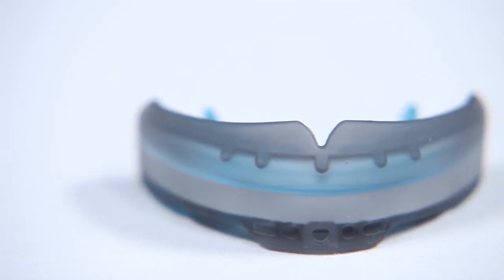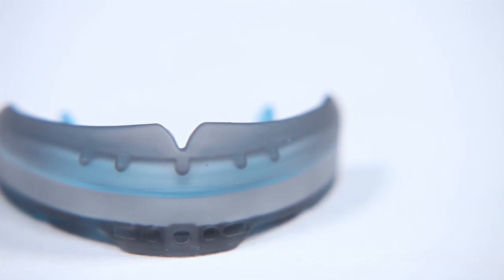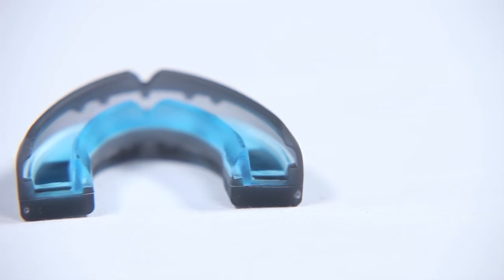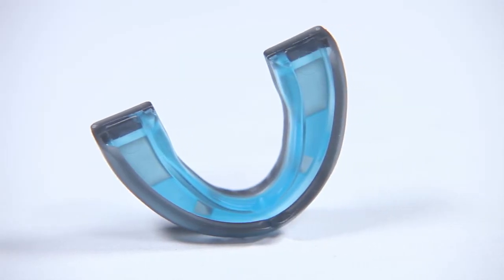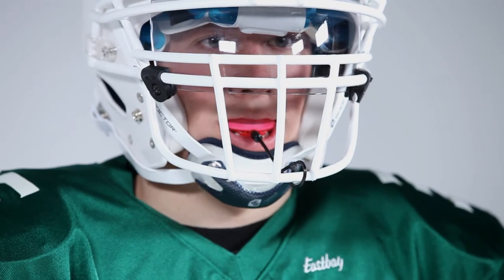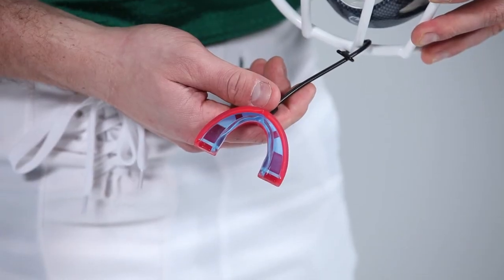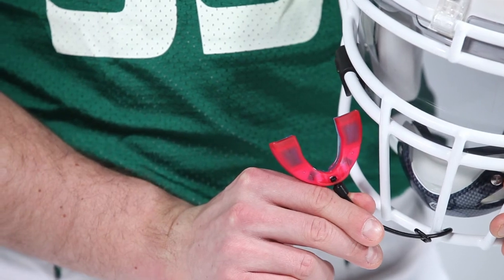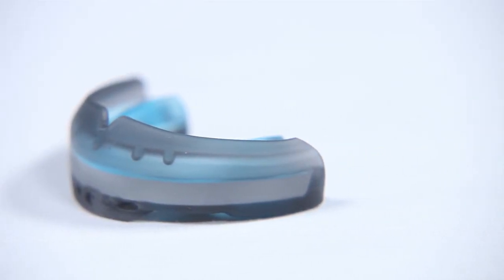ULTRA BRACES & DOUBLE BRACES MOUTHGUARDS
REMOLDABLE
BRACES MOUTHGUARD
Introducing Shock Doctor's latest mouthguard innovation -- the Ultra Braces Mouthguard. We've integrated a flexible outer shell and internal shock core with a remoldable gel bite surface to provide the most protective and adaptable mouthguard for athletes with braces. This triple-layer design allows the mouthguard to conform to changes in the athlete's teeth position without sacrificing fit or protection.
Low Profile. Breathe Deep. Speak Easy
Flexible outer shell conforms to brace brackets
Remoldable Gel-FitTM bite surface
High impact protection

REMOLDABLE
PROTECTION FOR UPPER AND LOWER TEETH
Introducing Shock Doctor's latest mouthguard innovation -- the Ultra Double Braces Mouthguard. We've integrated a remoldable gel bite surface with a flexible outer shell and internal shock core to provide the most protective and adaptable mouthguard for athletes with braces. This triple layer design allows the mouthguard to conform to changes in the athlete's teeth position without sacrificing fit or protection.
Flexible outer shell conforms to upper and lower brace brackets
High impact protection

NSTA-FIT PLUS
special ortho channel fits around brace brackets and adapts to changes in tooth position as braces are adjusted providing an adaptable fit and protection from laceration.
TRIPLE-LAYER PROTECTION
Flexible outer shell conforms to teeth and brace brackets. Internal core provides stability for upper and lower teeth. Low perimeter Gel-Fit below brace brackets increase retention and is remoldable.
INTEGRATED BREATHING CHANNELS
allows air to flow through the center of the mouthguard
CONVERTIBLE TETHER
quick-release tether allows the mouthguard to be used strapped or strapless